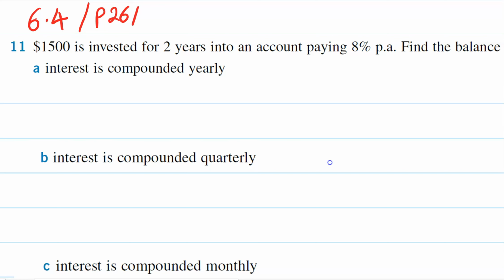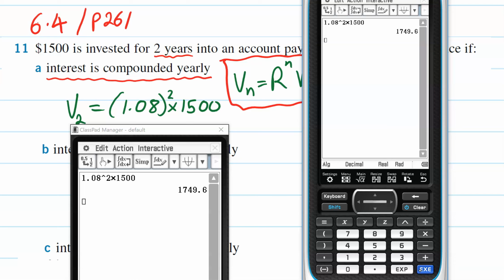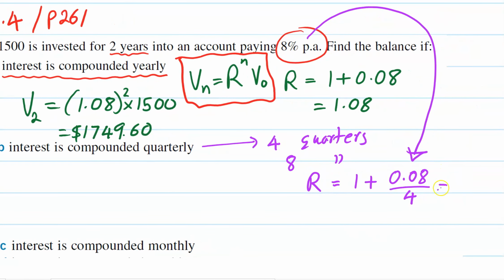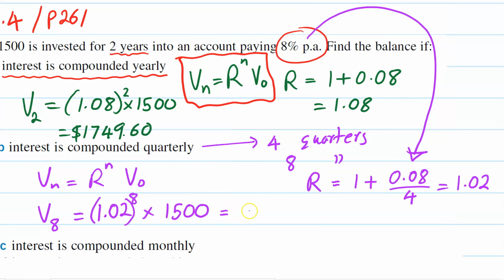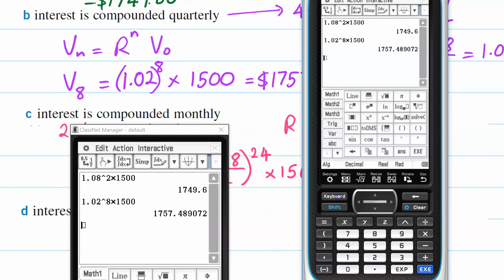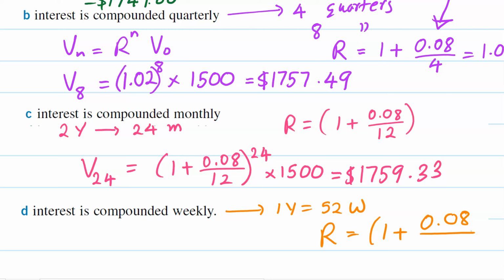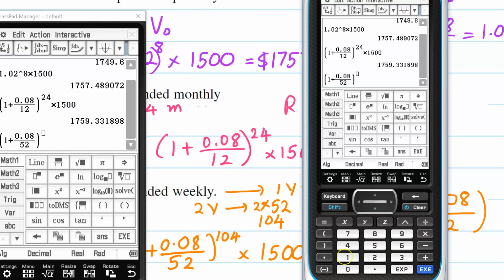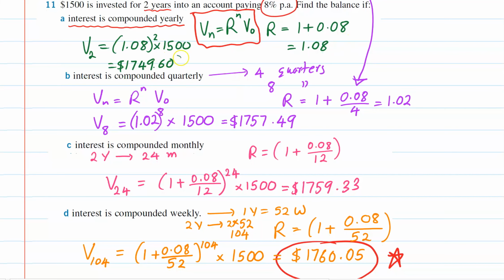Y11 Finance Compounding Interest Comparison